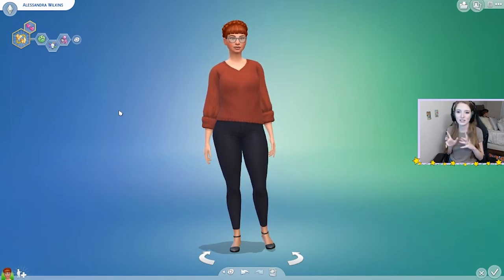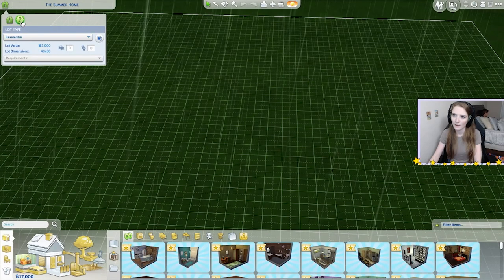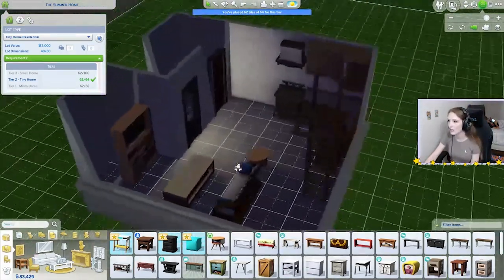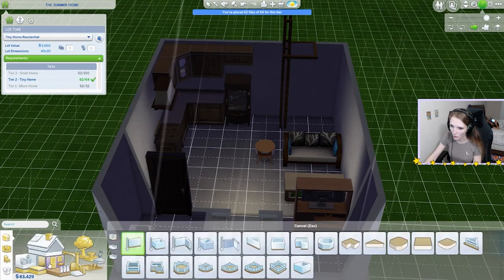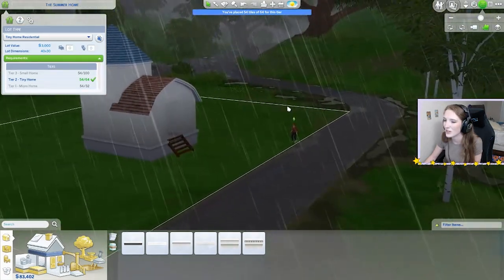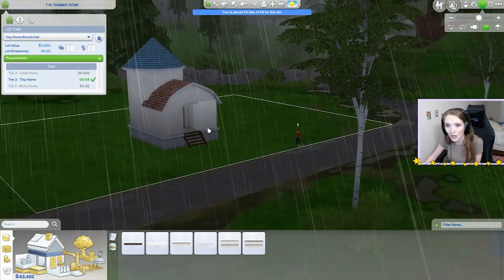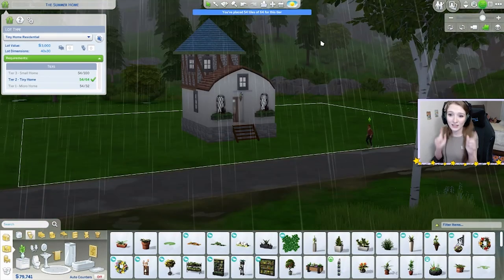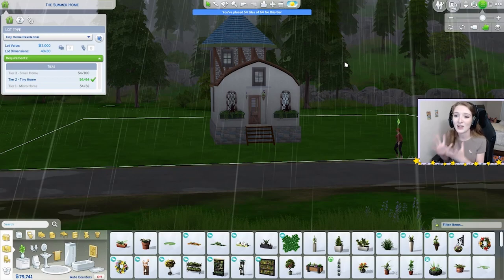♥ Tiny Living Build/Church Refurbishment??? ♥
Hey guys!

So, I recently bought the Tiny Living pack for The Sims 4, and I haven't gotten to play with it at all. With that, here's a tiny home build which turned into a church refurbishment...oops...

Also, drop a comment for what content you want to see next! It can be Sims related or something else, just let me know!

♥ Love & Support ♥